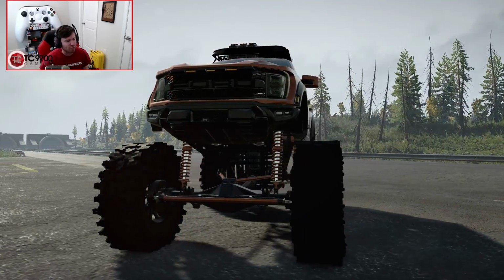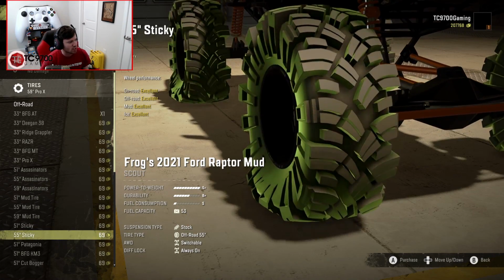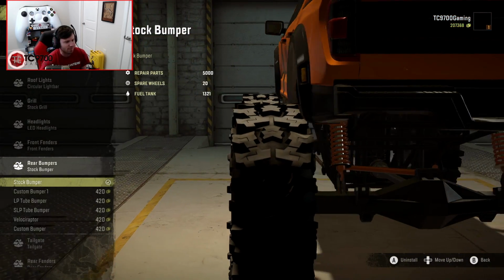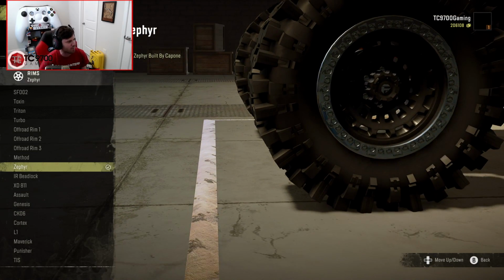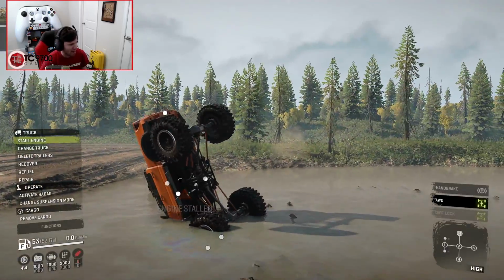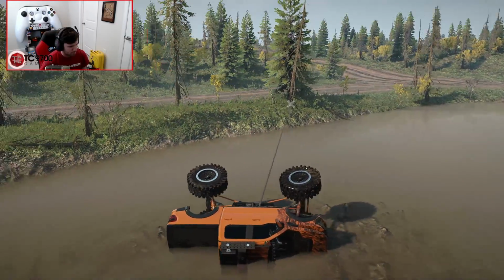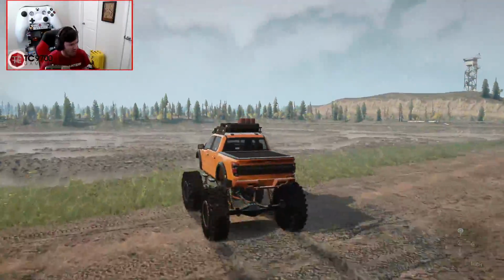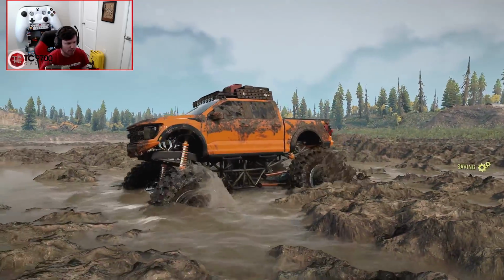SnowRunner: NEW Ford Raptor MUD TRUCK vs HUGE MUD PARK!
SnowRunner: NEW Ford Raptor MUD TRUCK vs HUGE MUD PARK! | TC9700Gaming

Welcome back to SnowRunner!! This time, we're going to be checking out an absolutely massive, Ford Raptor mud truck!!